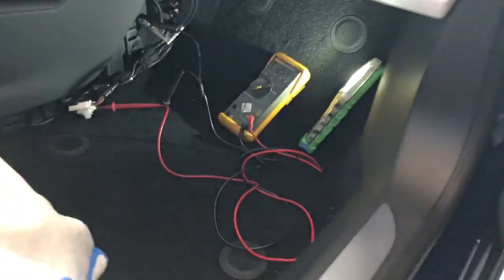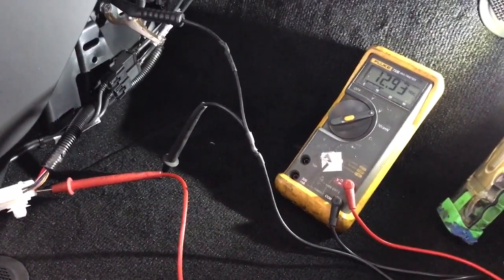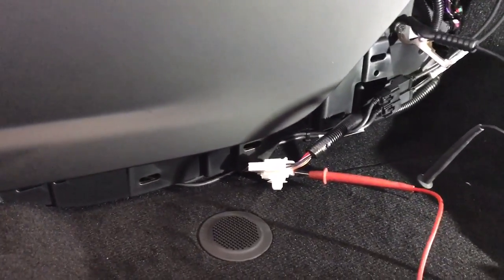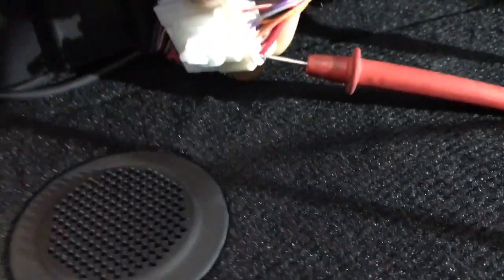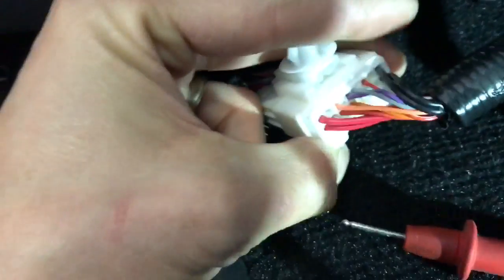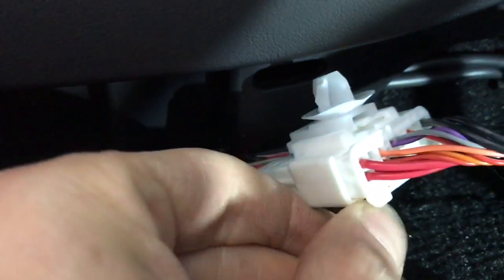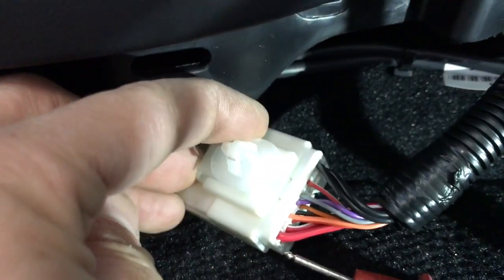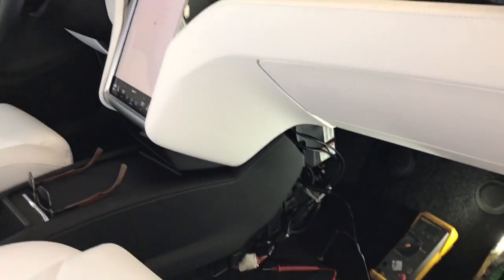Tesla Model S how to find 12v switched ignition power source for dash cam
Tech tip!!!
I don't recommend DIY, install at your own risk. Always test wires with a digital multimeter.
Here is where to find a 12v switched ignition output on a Tesla Model S without going to the fuse box. This can be used for amps, dash cams, USB chargers etc